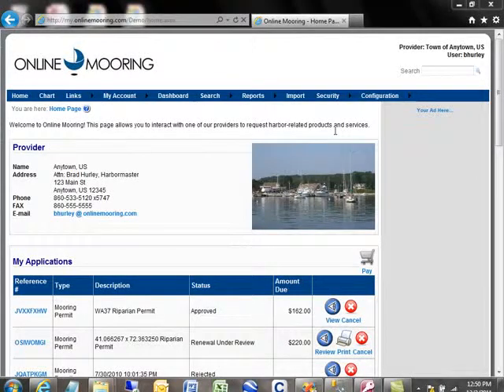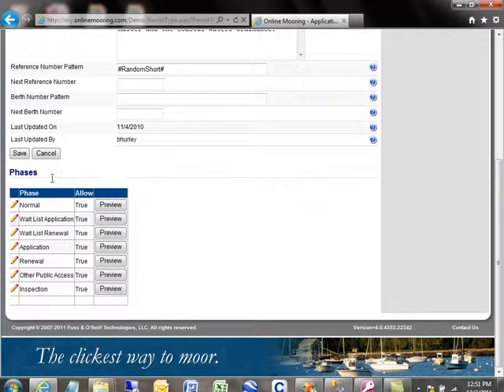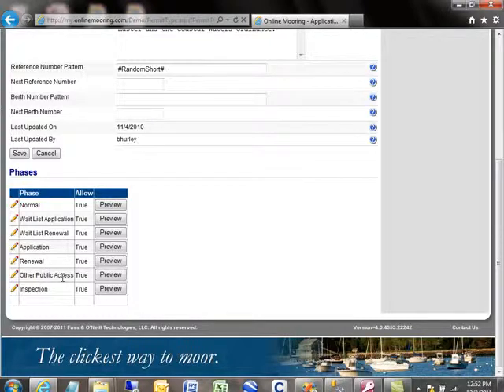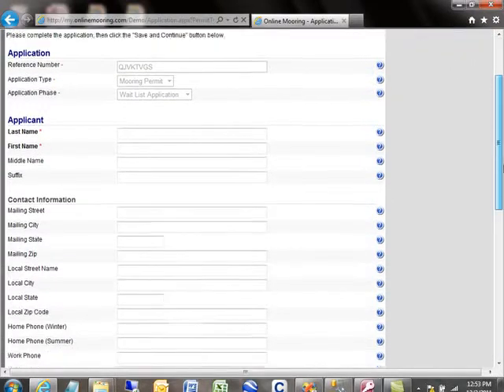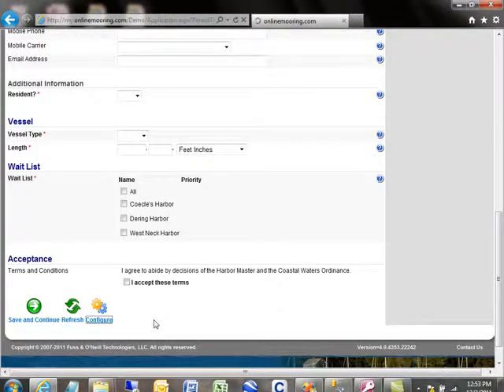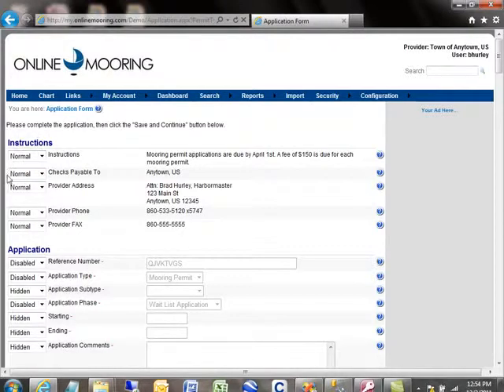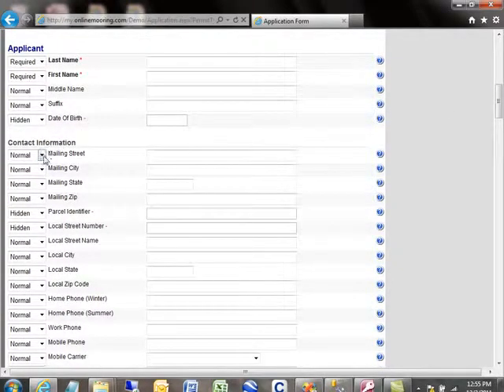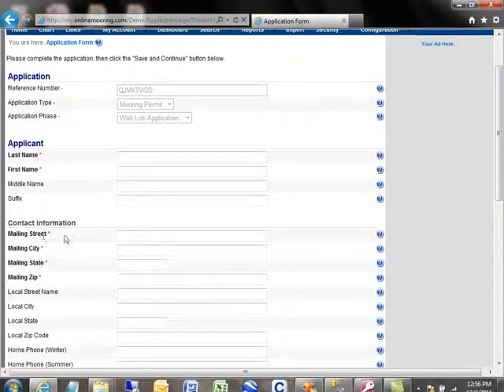Online Mooring - Basic Application Configuration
Learn how to configure application forms within the Online Mooring product.  For administrators only.